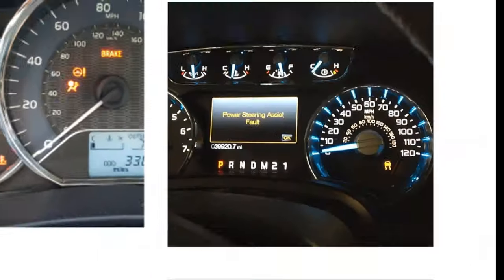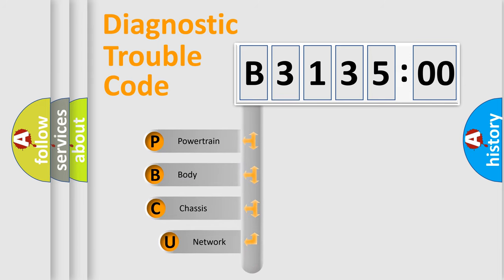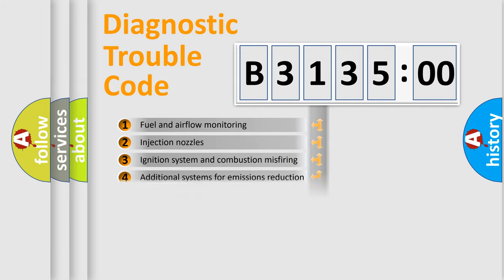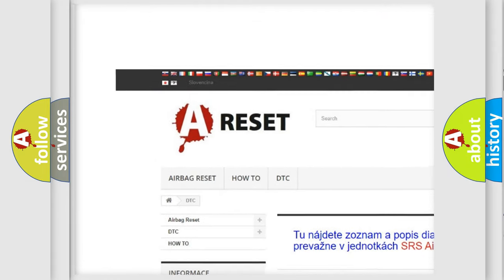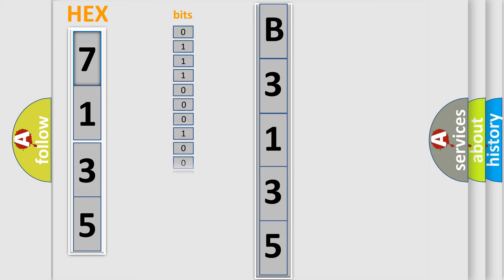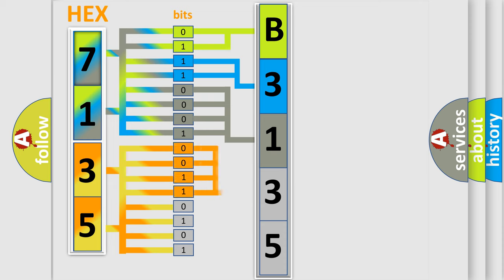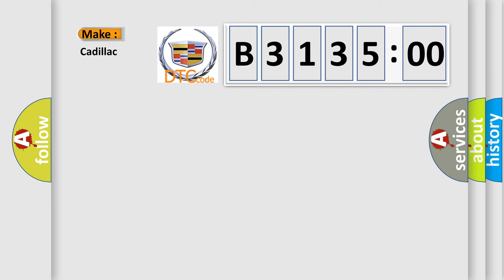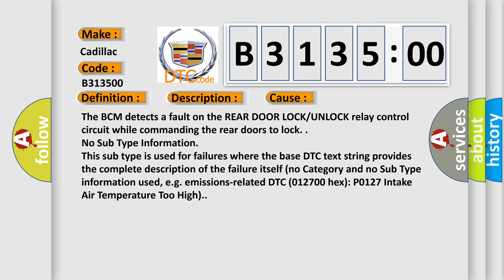DTC cadillac B3135-00 Short Explanation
Contents:
0:21 Basic DTC analysis according to OBD2 protocol standard.
1:48 Insight into programming
2:58 A diagnostically understandable description of the Diagnostic Trouble Code
3:05 Basic error definition

Make:
Cadillac
Code:
B3135 00
Definition:
All Door Lock Circuit
Description:
The system voltage must be between 9-16 volts.
Cause:
The BCM detects a fault on the REAR DOOR LOCK or UNLOCK relay control circuit while commanding the rear doors to lock.